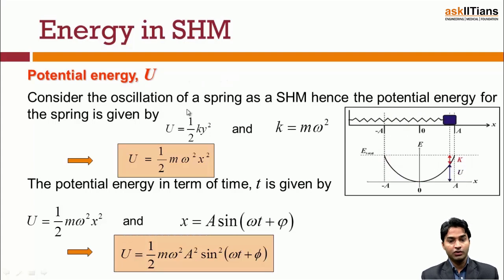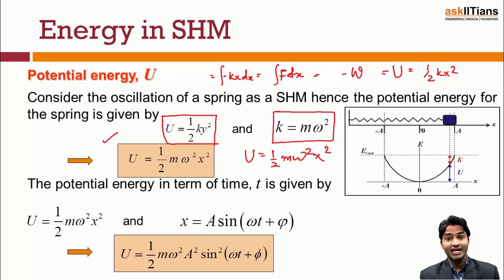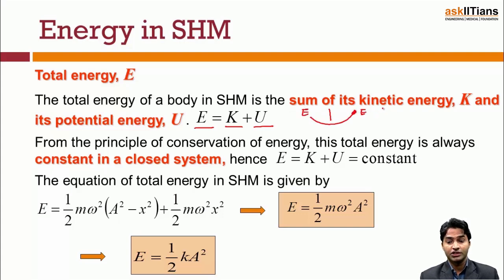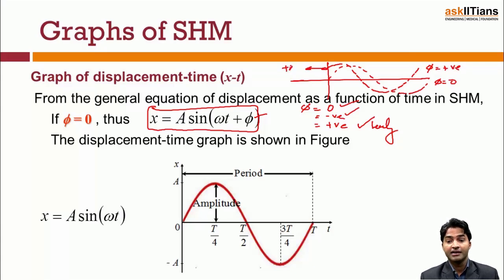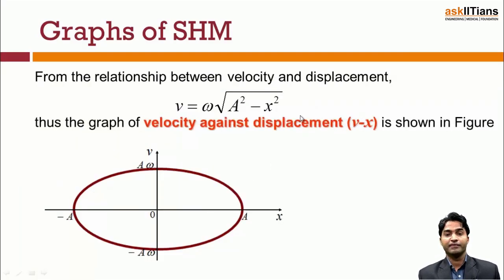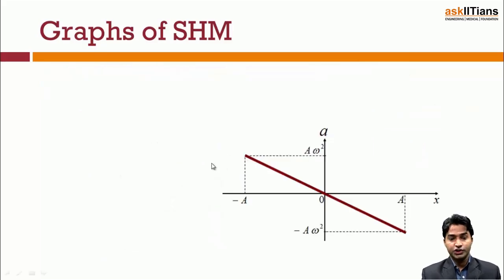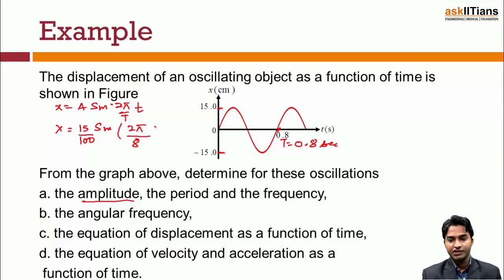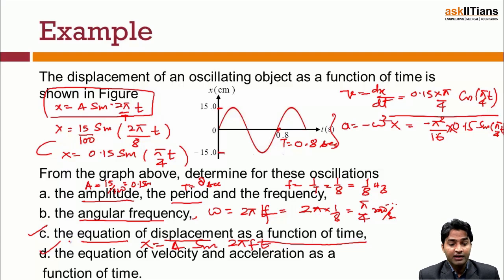Energy and Graphs in SHM||Lecture-4||Oscillations||Physics||Grade- 11||JEE||NEET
🌟 Introducing AskIITians YouTube Channel Playlist for Class NEET Physics - Oscillations🌟
Saurabh Kumar Sir has explained Oscillations | Energy and Graphs in SHM

For more information on force and pressure, refer to our revision notes on NEET Physics